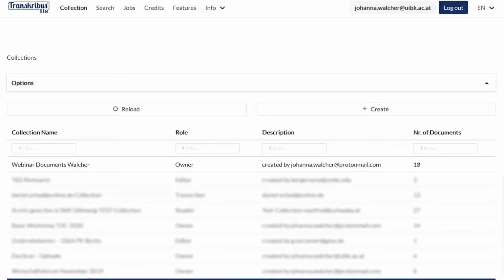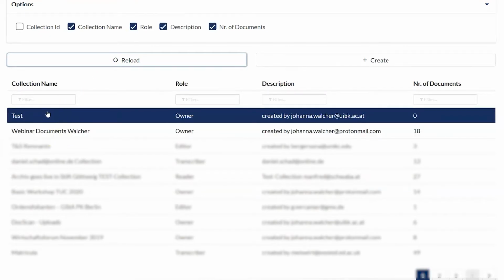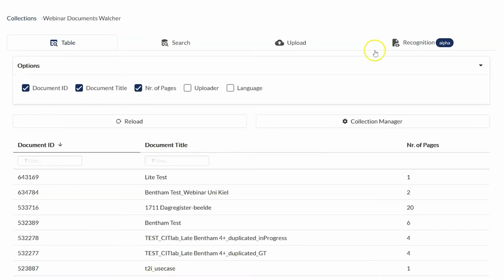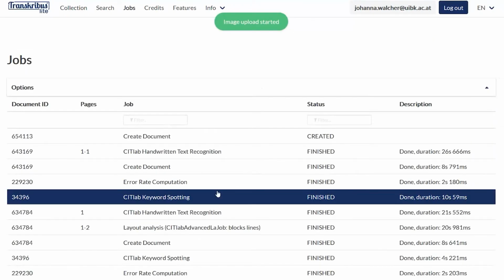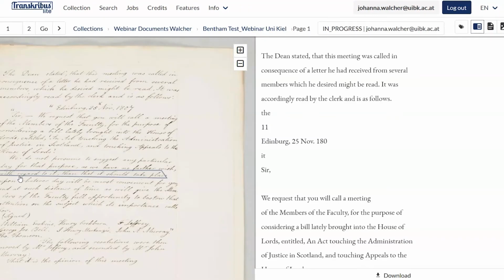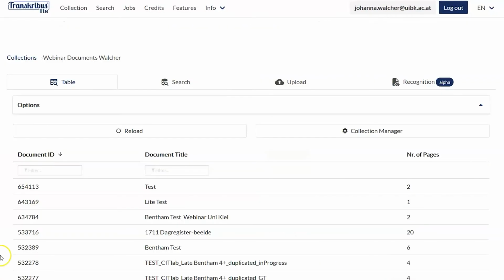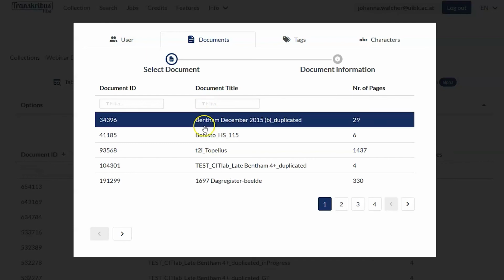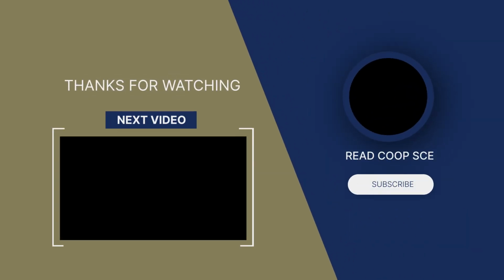How to manage Collections and Documents | Transkribus Lite Tutorial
This video will show you how you can manage your collections and documents in Transkribus Lite.

0:00 Introduction
0:10 Collection Overview
0:45 Create a new Collection
1:08 Single Collection View
1:36 Uploading
2:28 Jobs Page
2:56 Pages Overview
3:18 Page Viewer
3:52 Downloading
4:09 Collection Manager
4:22 Managing Users
4:42 Managing Documents
4:53 Tags
5:35 More Videos